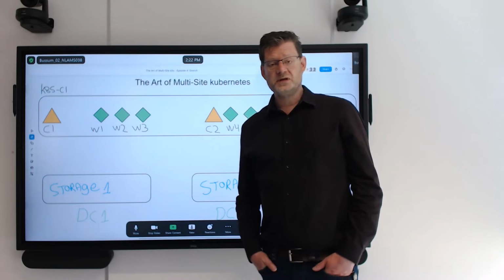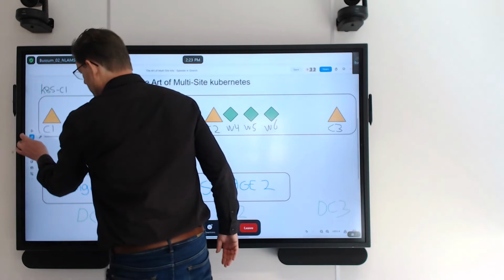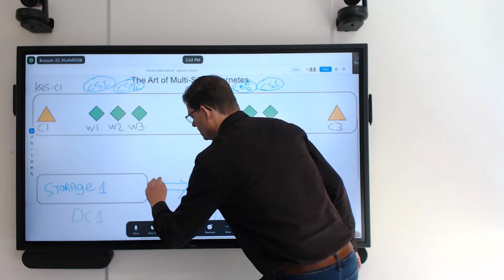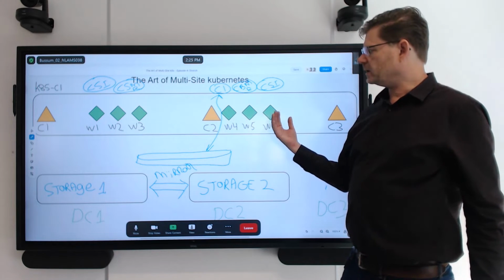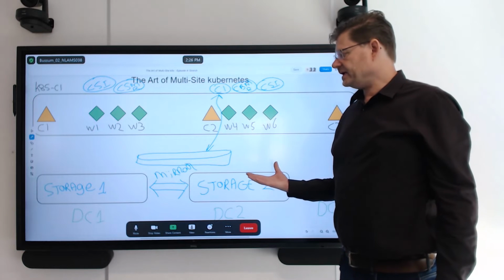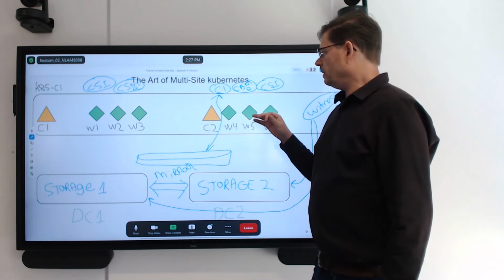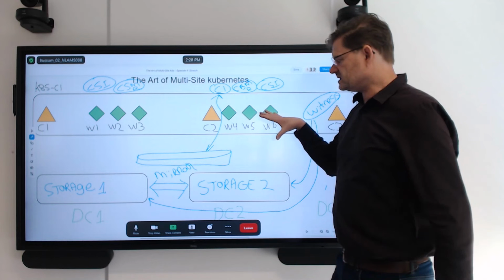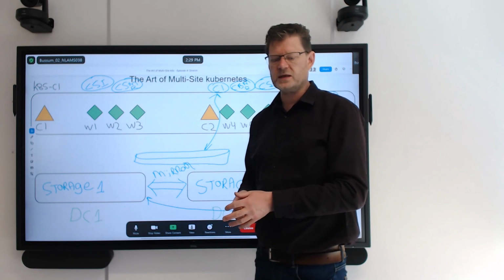The Art of Multi-Site k8s Episode 4: Stretching k8s across sites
In this fourth episode I will focus on stretching a single kubernetes cluster across three sites, and the persistent storage underneath stretching across two of those sites in a metro ("active/active") configuration.

In this scenario there are just two datacenters running the workloads, the third datacenter is only supporting the third control-plane node and a witness which is highly advised in any true metro storage platform setup (majority of nodes).